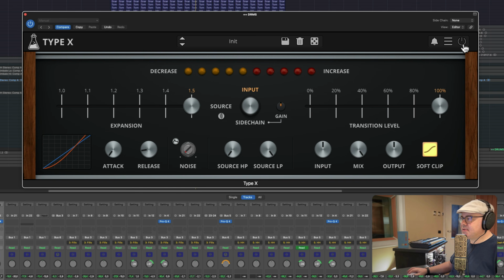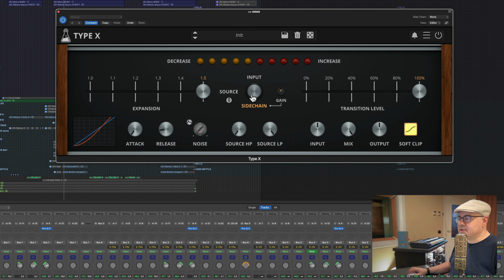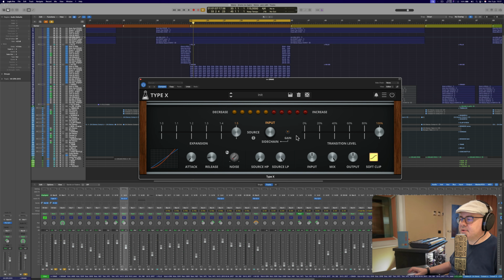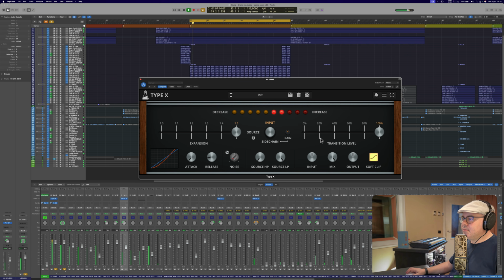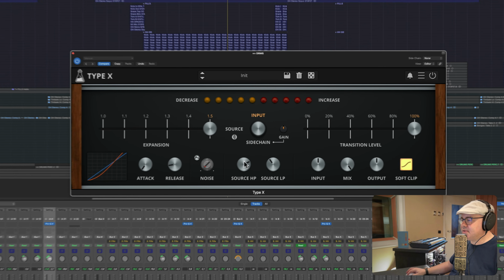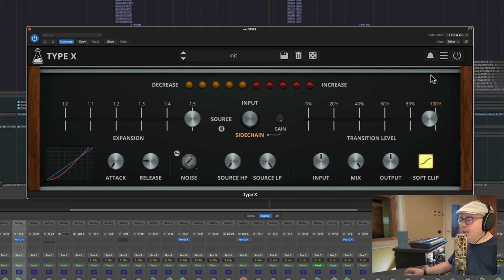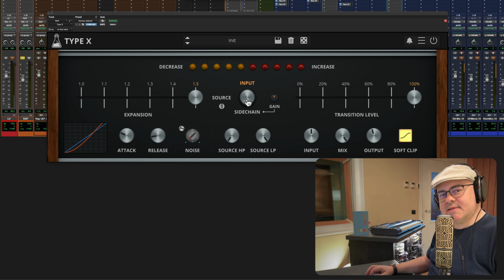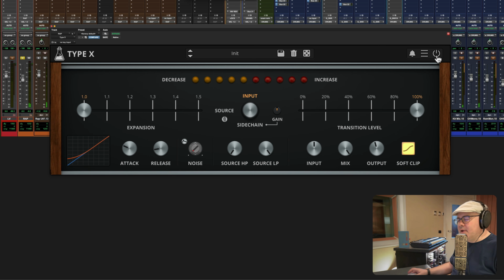Type X - Dynamic Range Expander Plugin - AudioThing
Type X is a faithful emulation of the dbx® Model 1BX, a compact dynamic range expander from the golden age of consumer hi-fi audio